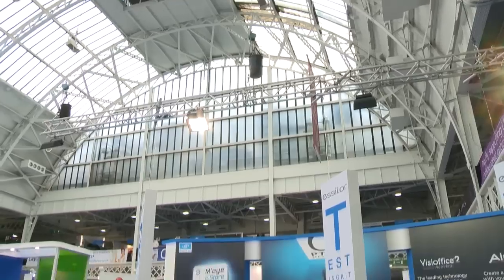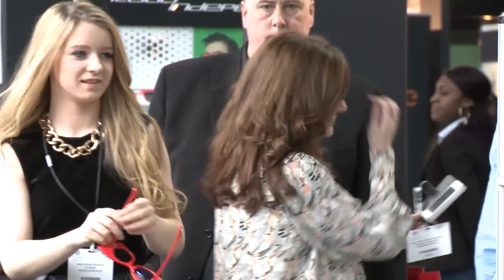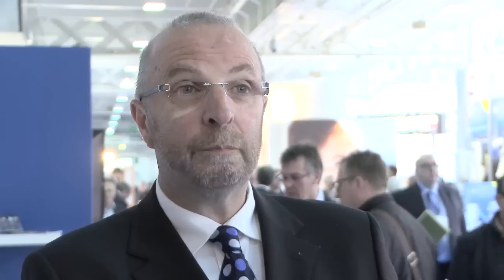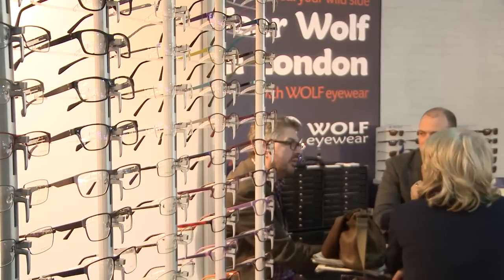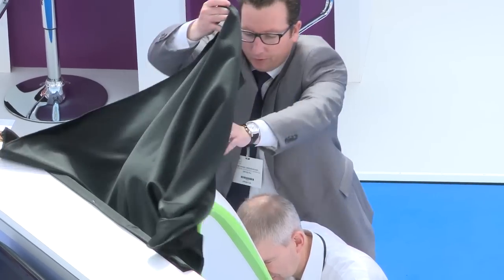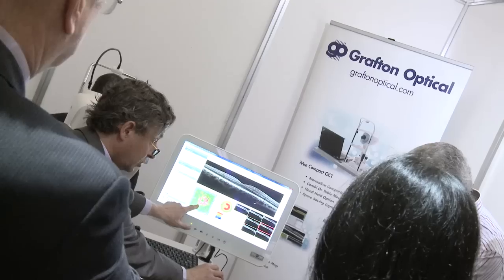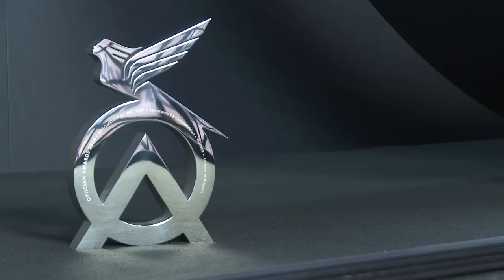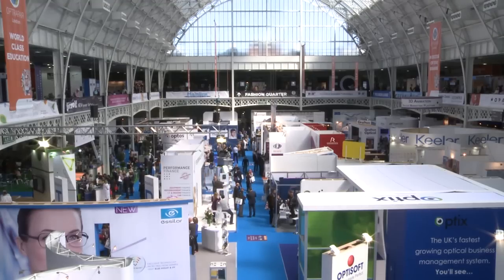Optrafair London 2014: Highlights from all 3 days of the show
From 11-13 April 2014, Optrafair London welcomed thousands optical professionals from the UK and across the globe. Visitors were able to engage with 160 exhibitors from across the whole spectrum of the optical industry showcasing the very latest in technology developments, lab equipment, frames and lenses, through to over 500 brands on display and much more. Visitors also benefited from a world class educational programme with over 70 CET points on offer.